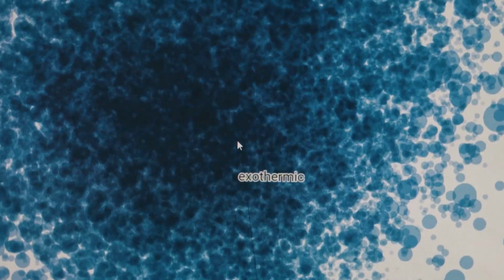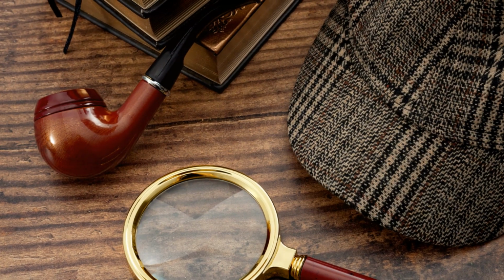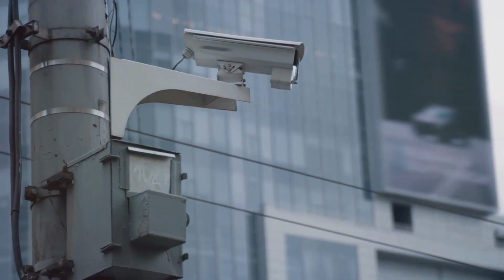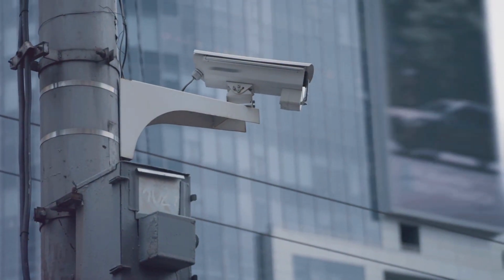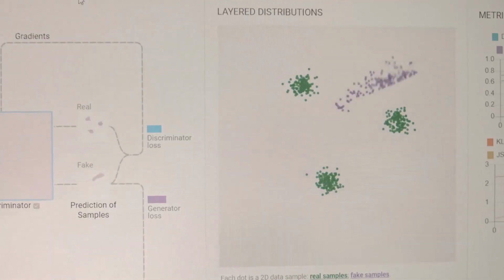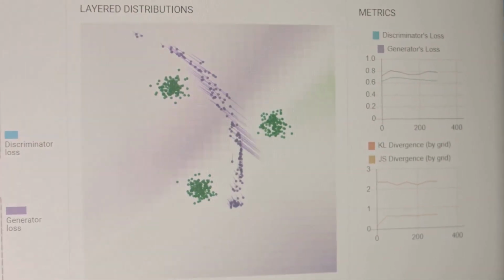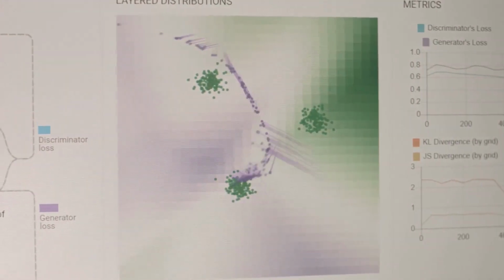Anomaly Detection - Isolation Forest, AutoEncoders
Unlock the mysteries of anomaly detection in this detailed exploration, where we dive into cutting-edge techniques used to identify outliers and unusual patterns in data. We begin with an introduction to anomaly detection, explaining its significance across various industries, from fraud detection in finance to fault detection in manufacturing. Then, we'll cover the Isolation Forest algorithm, illustrating how it efficiently isolates anomalies in large datasets using a unique decision tree approach. Following that, we delve into Autoencoders, a type of neural network used for learning efficient codings, and demonstrate their application in detecting anomalies by reconstructing input data. By the end of this video, you'll have a comprehensive understanding of how to implement these powerful techniques in your anomaly detection projects.